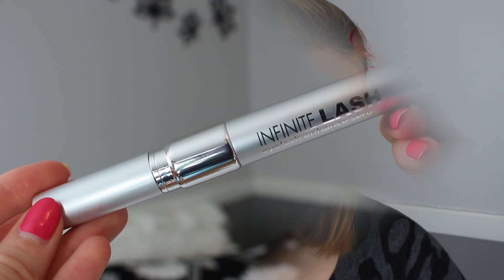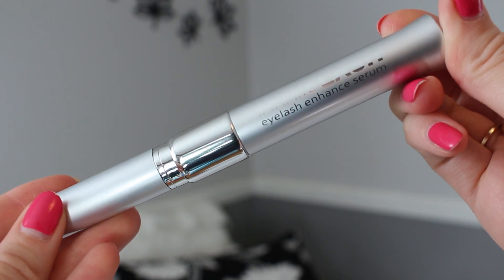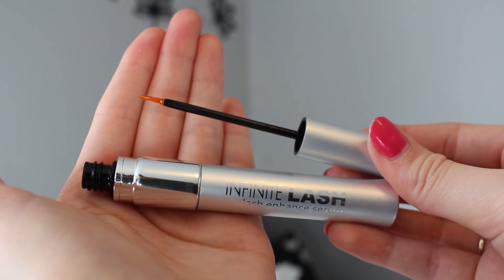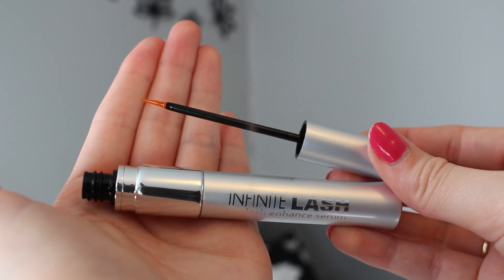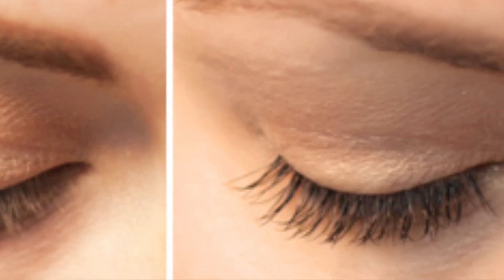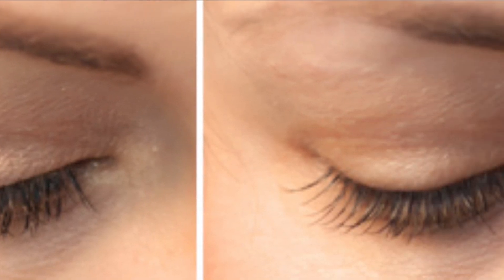My Trick to Thicker & Healthier Lashes! ♥ Infinite Lash Review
Here is my trick to thicker, healthier lashes- a beginning to end review of my experience! I will tell you step by step what Infinite Lash did for me and I have added my before and after photos.

♡ MY LINKS! ♡